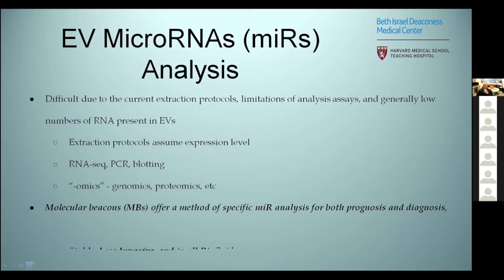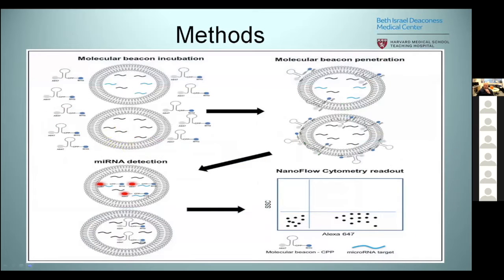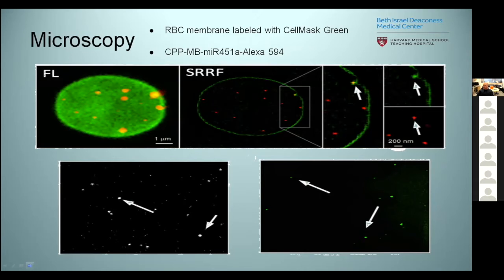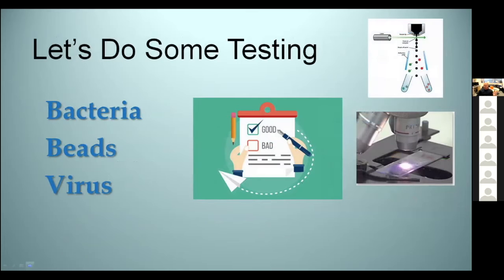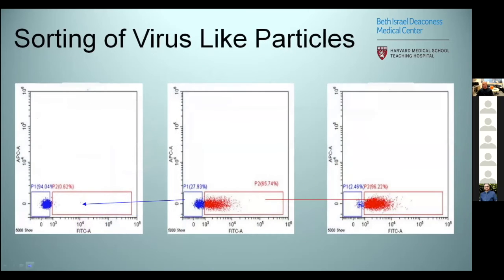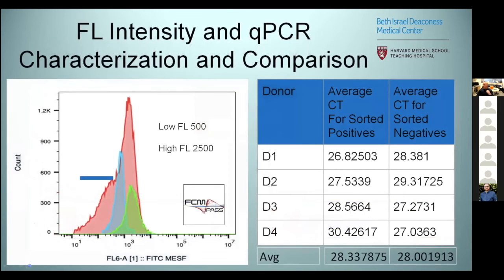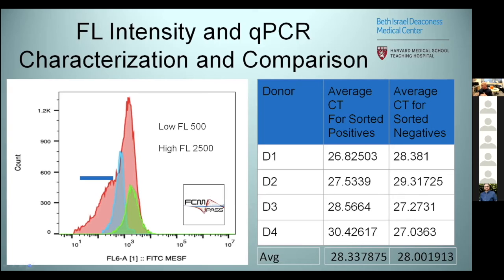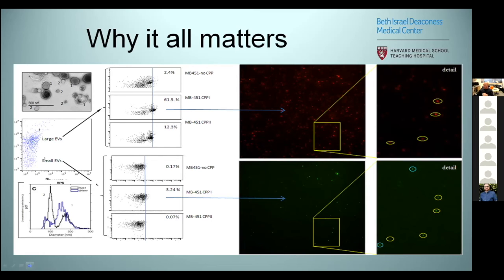2021 MetroFlow Annual Meeting Beckman Coulter